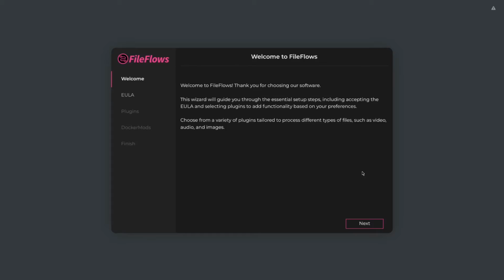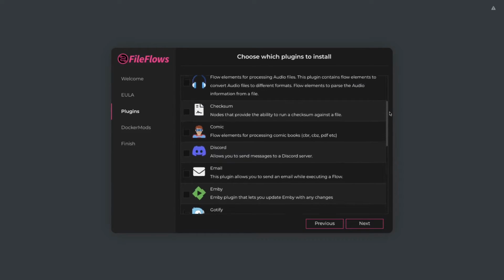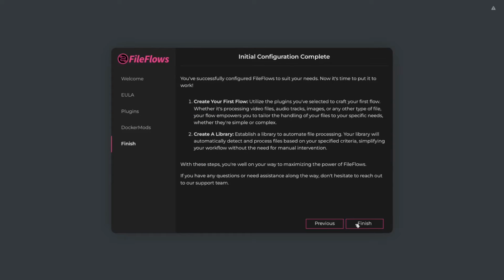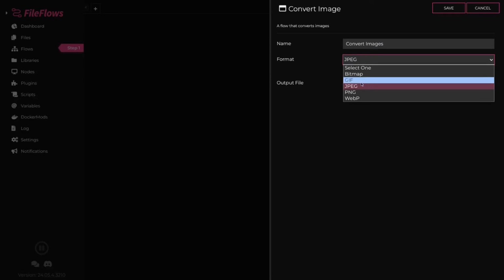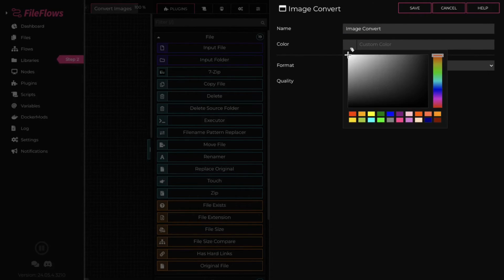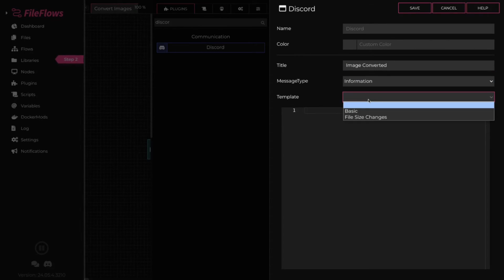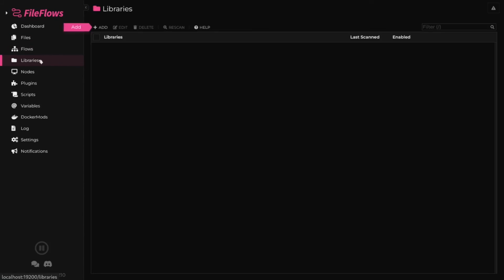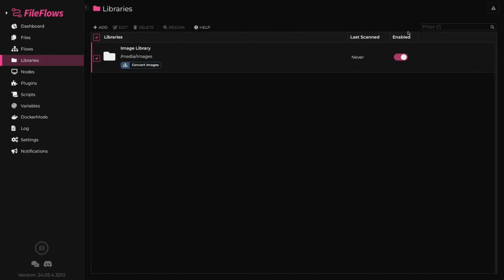FileFlows - Basic Configuration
Welcome to our step-by-step tutorial on getting started with FileFlows! In this video, we'll guide you through the initial configuration of FileFlows, helping you set up your first flow and create a library to process files using the flow you created.

📋 In This Tutorial, You Will Learn:

Initial Configuration: How to set up FileFlows for the first time.
Creating Your First Flow: Step-by-step instructions on creating a flow to automate your file processing.
Setting Up a Library: Learn how to create a library that processes files using your newly created flow.
By the end of this video, you'll have a fully operational FileFlows setup ready to streamline your file processing tasks!

AI Voice Matilda by elevenlabs.io